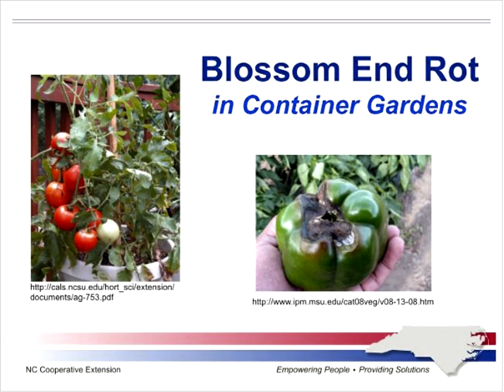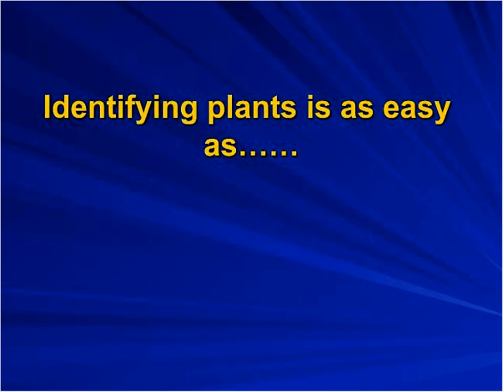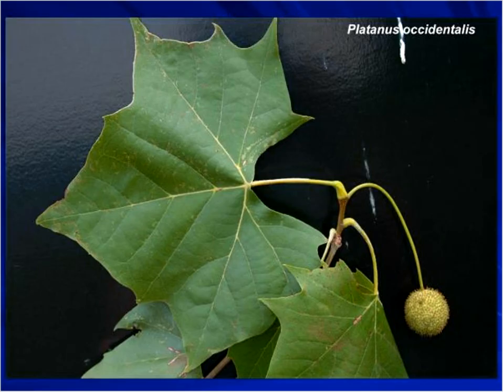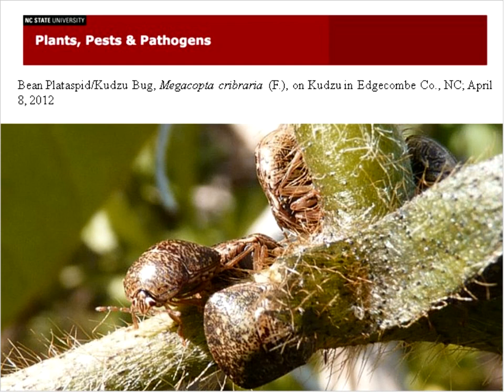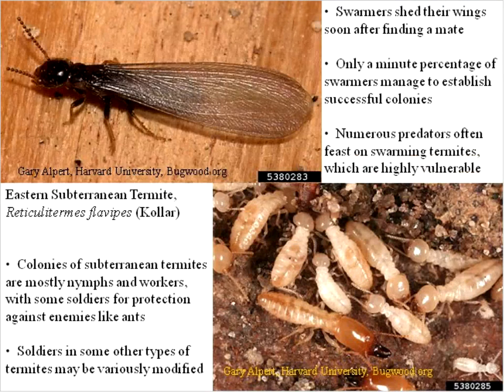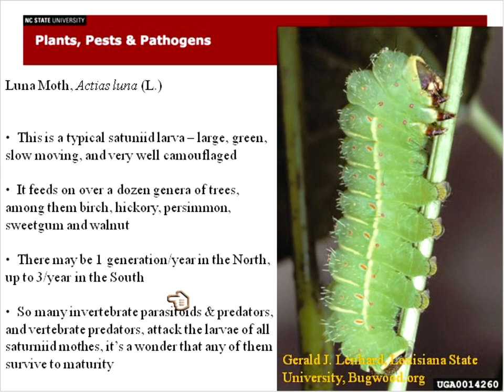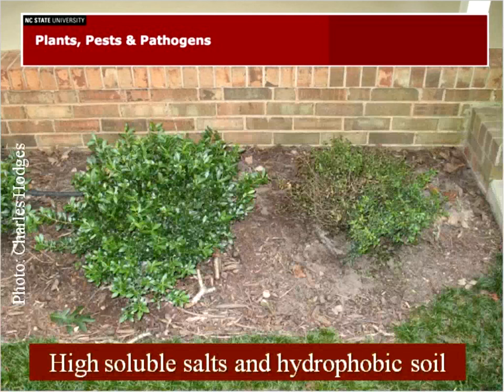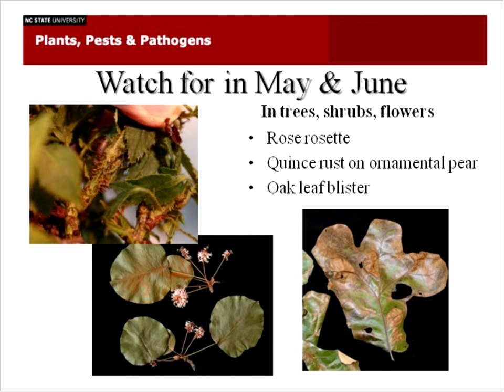2012 04 Plants Pests and Pathogens - Plant ID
Plant Identification
Dr. Brian Jackson

Current Issues in Plant Pathology

     Matt Bertone
     Plant Disease and Insect Clinic